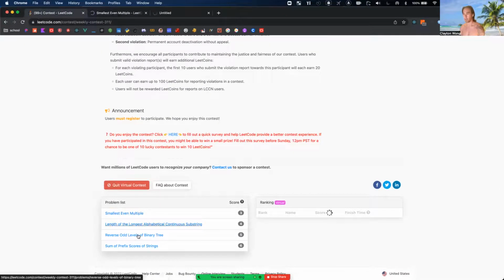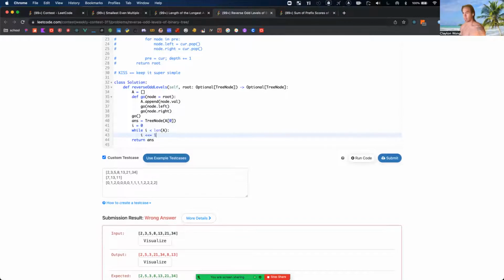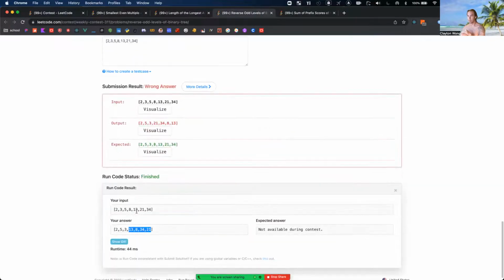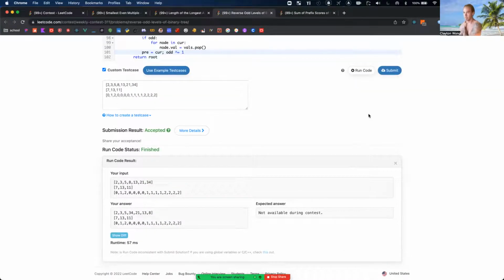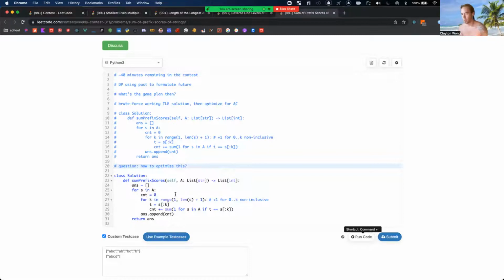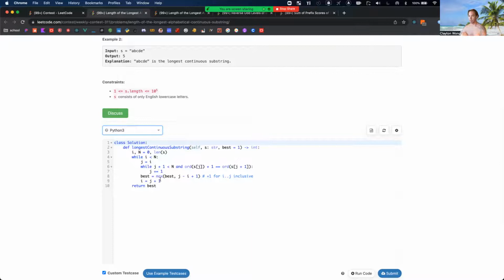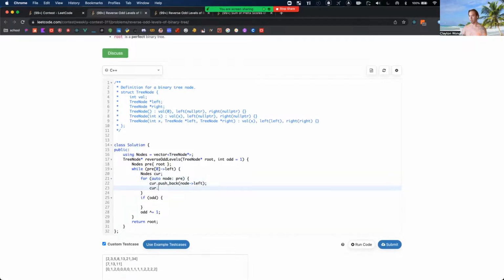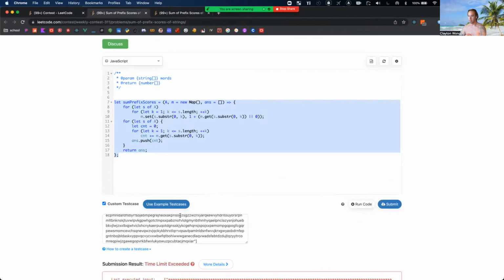LeetCode Weekly Contest 311 (3273 / 18666) [ Virtual ]